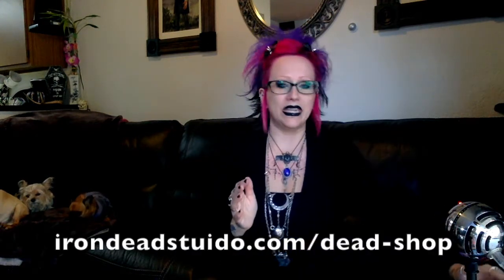Iron Dead Trading Cards !!! ORDER TODAY!!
Hey Hey My Bella Bears!!!
I have something special to show you!! :)
Looking for a gift for the person w/everything!?
ORDER Your set of Collectors Trading Cards...
Iron Dead Legends Trading Carding Set only $29.99

I'm Trading Card #35 Shannon Paige!! :)

Thanks a million for all your support!! I sure appreciate it lots!!
BIG HUGS
**Bella**